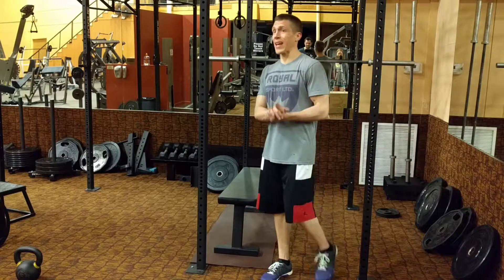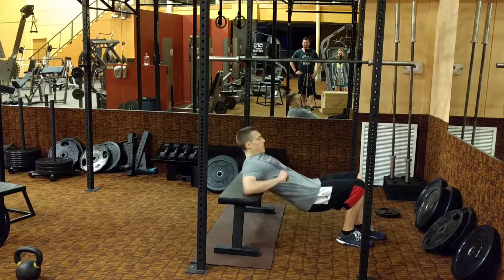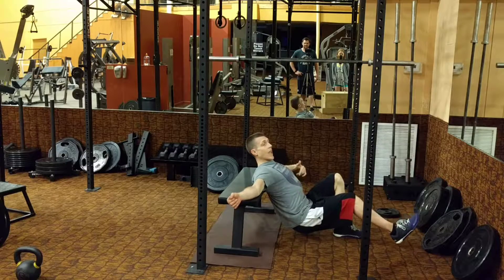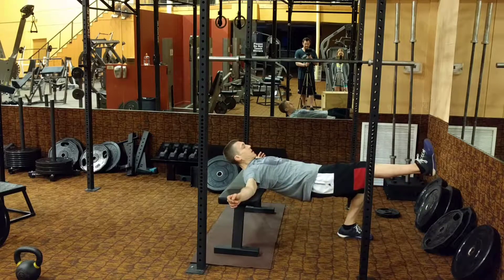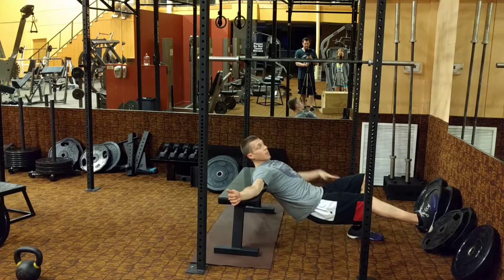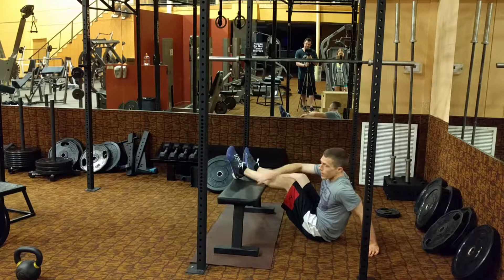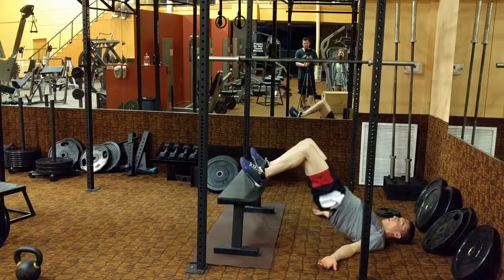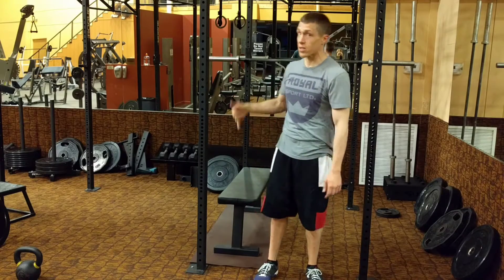Booty blaster Glute Hell - Nutrient Health & Fitness